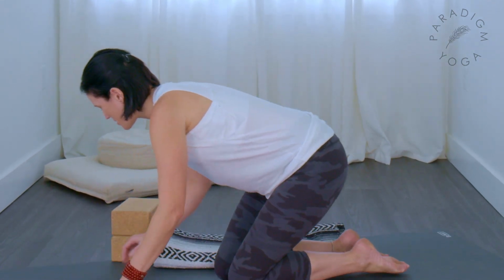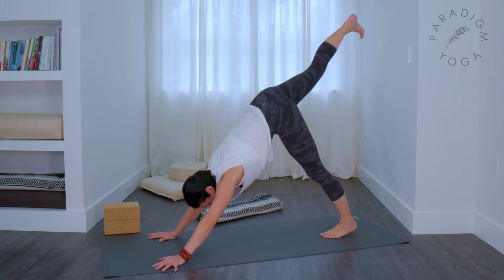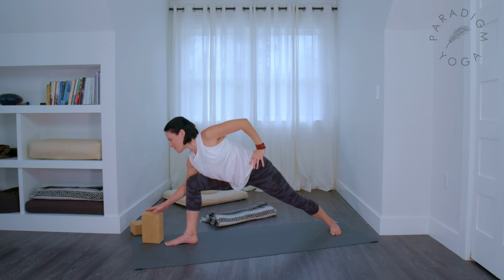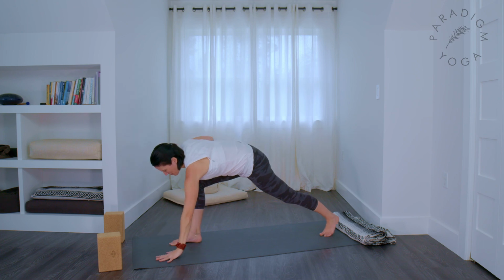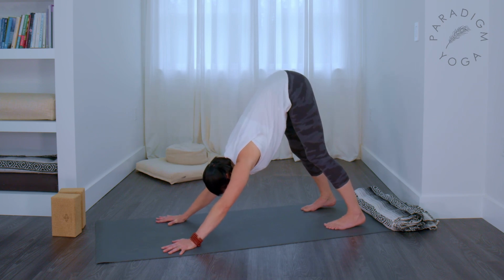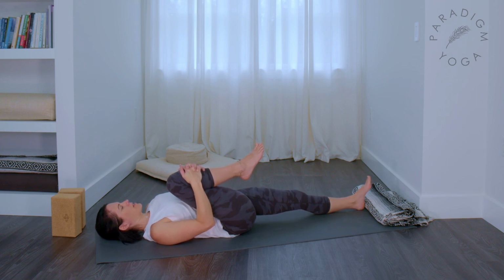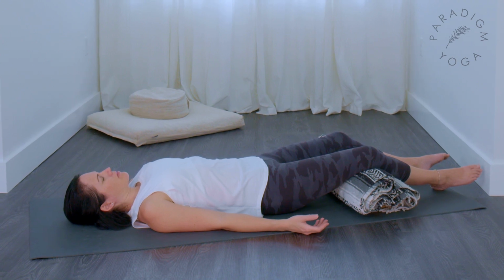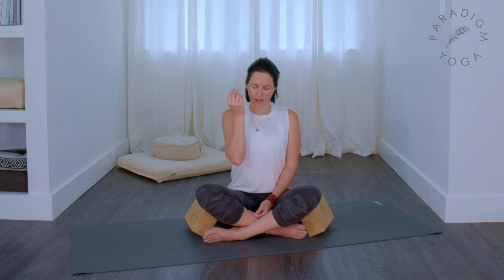Yoga for Strength & Balance | Full Body Beginner-to-Intermediate | 75 Minute (Includes Meditation)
Let's get moving with this fun full length vinyasa flow class designed to build strength and balance for beginner to intermediate yogis.

We'll warm up before flowing with the breath and exploring poses including half moon, crow, extended hand to foot, tree-side plank (& tree-chaturanga!) and binds. This practice includes relaxation, guided nadi shodhana pranayma (alternate nostril breath) and meditation.

Some familiarity with yoga poses is assumed in this beginner-to-intermediate flow. If you are new to yoga check out the beginner version of this flow which includes more alignment cues, more accessible variations, and gentler transitions

💬 I love to hear from you! Please like & leave a comment - which do you prefer side plank or half moon pose? This practice can be done without yoga props, but blocks may be useful for some yogis.

Guided by Shona Noyola E-RYT500

00:00:00 Introduction
00:01:00 Warm up poses
00:10:30 Slow flow for alignment
00:20:00 Fluid flow breath & movement for strength & balance
00:25:16 Goddess or crow pose
00:26:30 Hamstring stretch
00:28:25 Fluid flow breath & movement
00:33:40 Goddess twist or bind
00:35:03 Forward fold or crow pose
00:36:45 Tree or extended hand to foot
00:39:15 Downdog with a twist
00:41:00 Camel
00:44:40 Baddha konasana seated hip stretch
00:45:40 Seated twist
00:47:45 Seated forward fold
00:49:20 Bridge
00:50:06 Cool down stretches
00:55:32 Guided relaxation (savasana)
01:04:30 Alternate nostril breathing
01:10:30 Meditation
01:15:05 Close